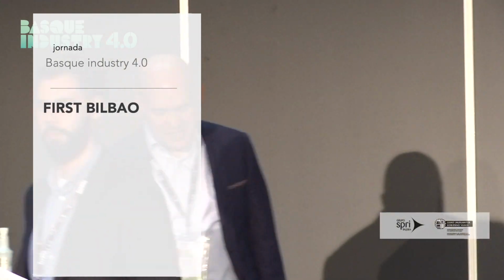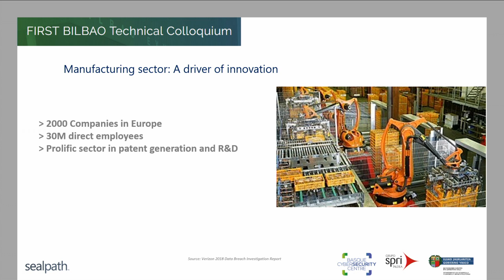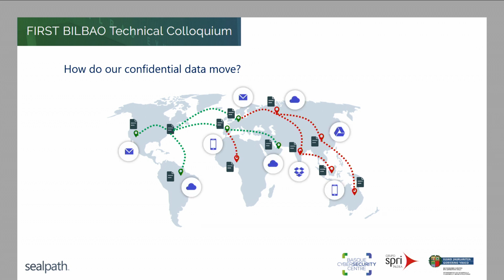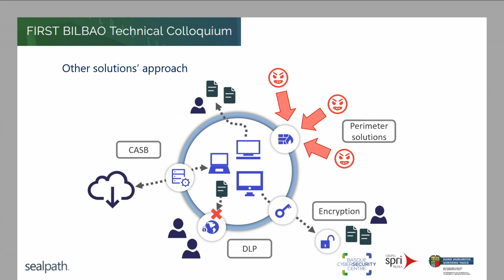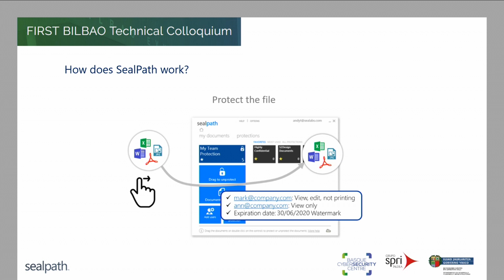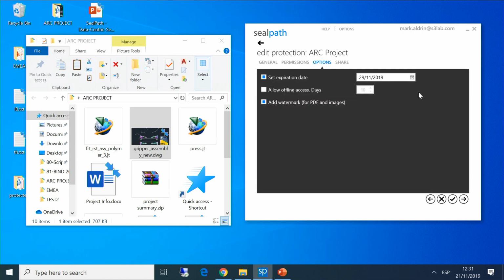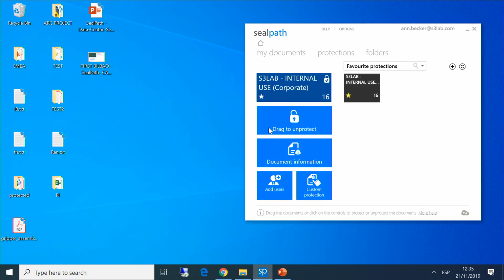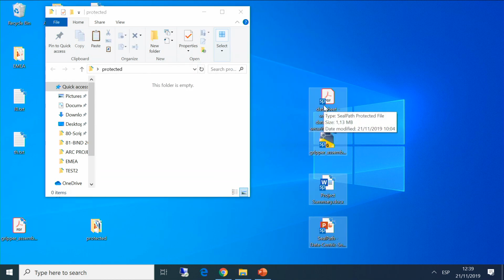Basque Industry Meeting Point 2019- First Bilbao - Luis Ángel del Valle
Dentro del programa FIRST Bilbao Technical Colloquium se creó un foro de discusión para miembros de FIRST e invitados, que compartieron información sobre ciberseguridad.